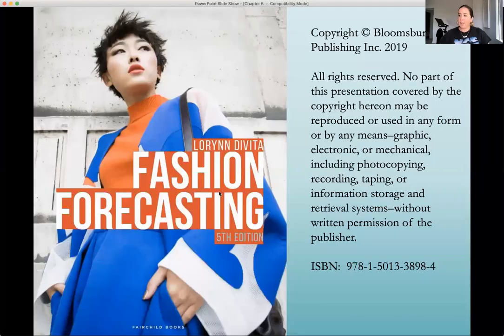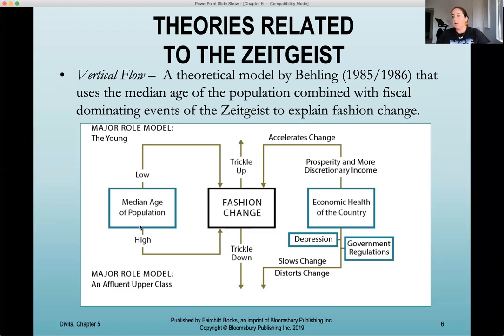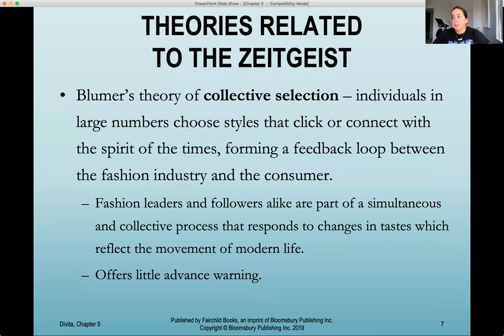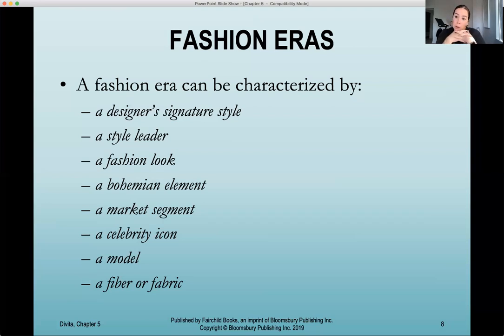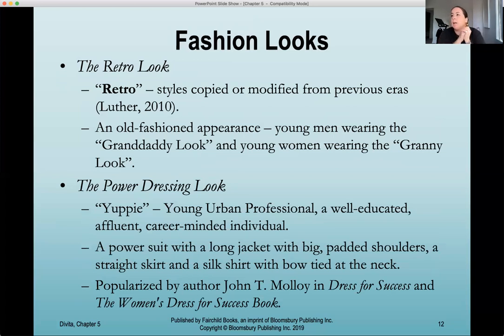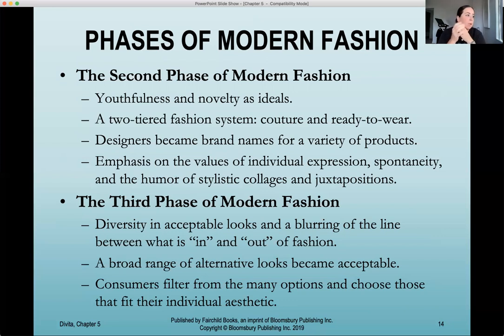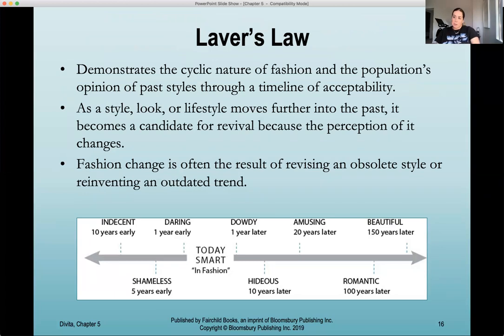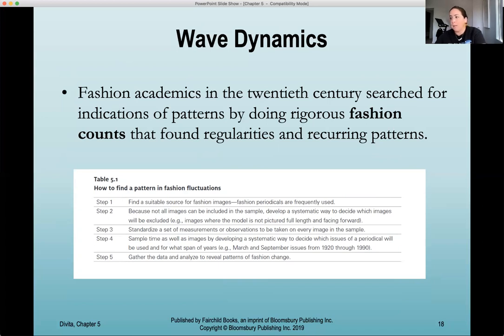Trend Forecasting: Chapter 5 Lecture